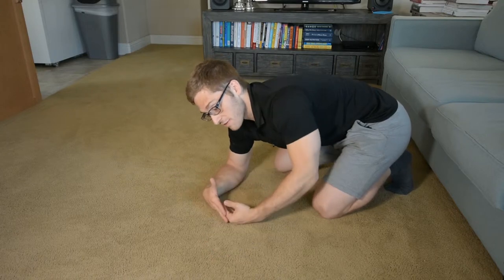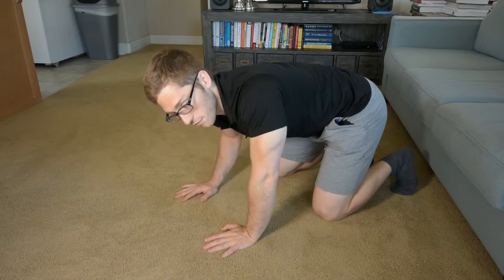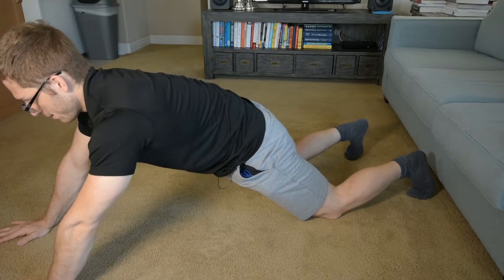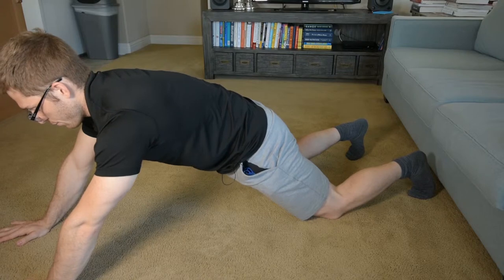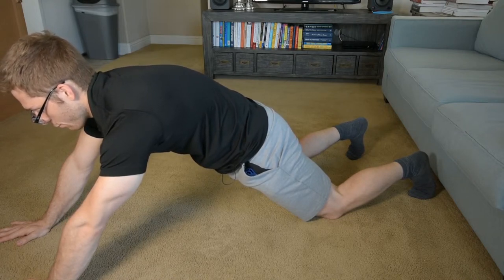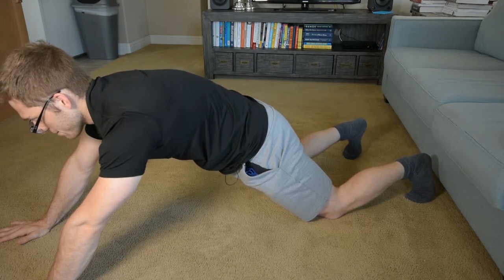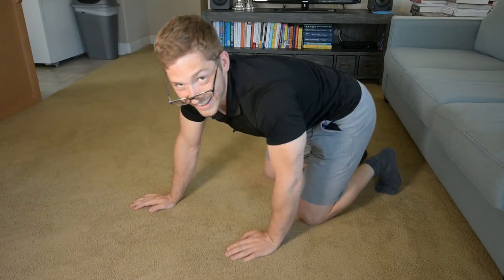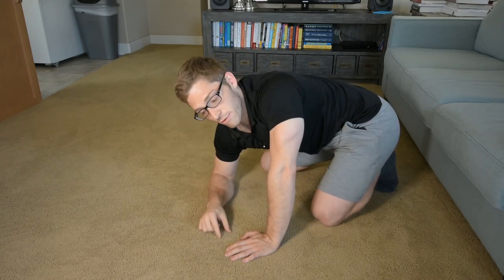Handstand Prep - Quadruped Walkout from Knees to Feet